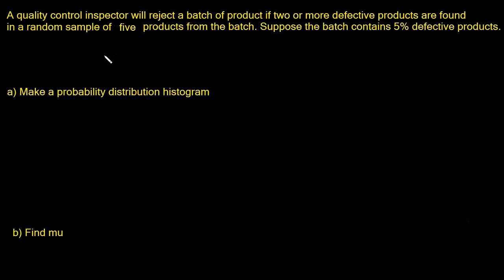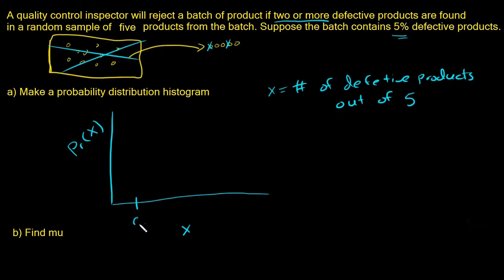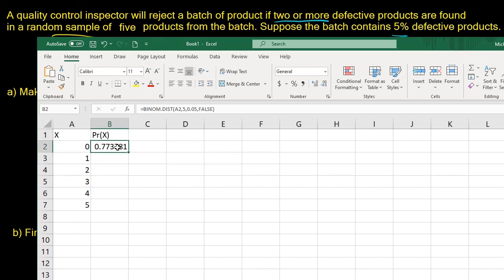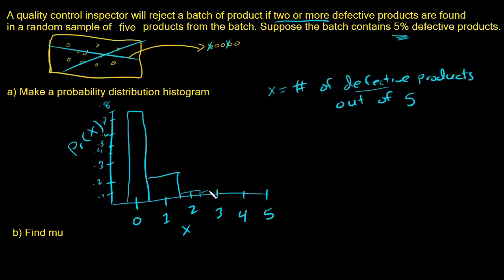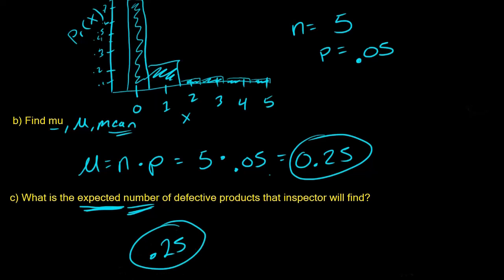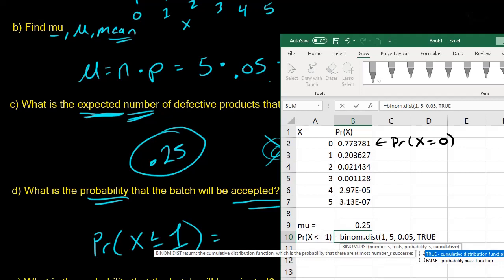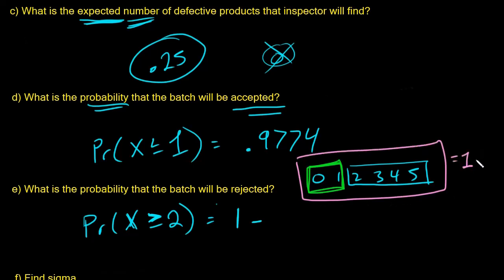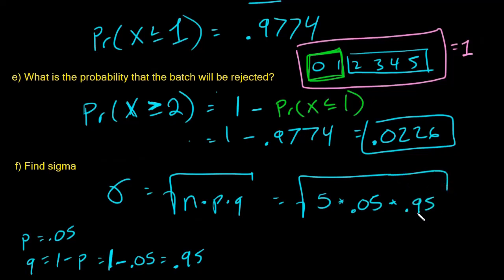Binomial Example: Quality Control Counting Defects and Rejecting a Batch - Using Excel to calculate